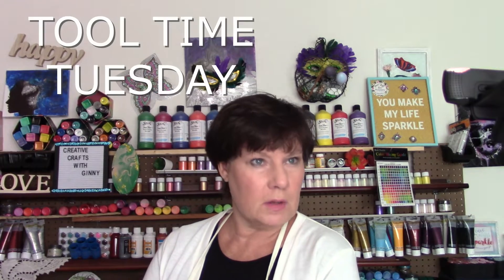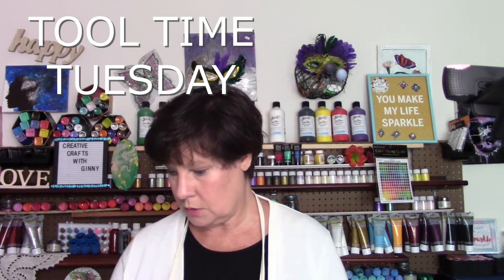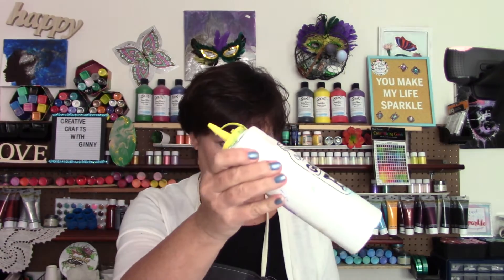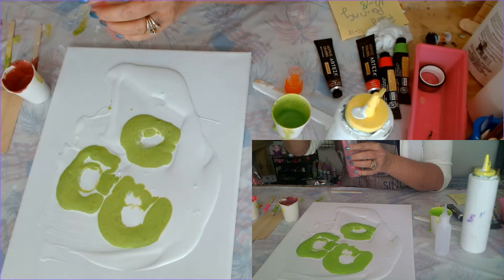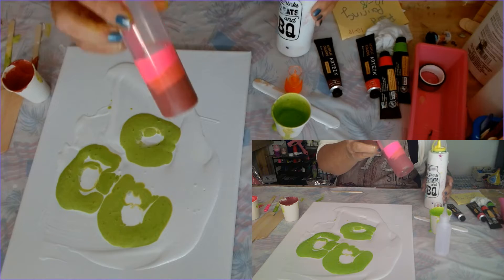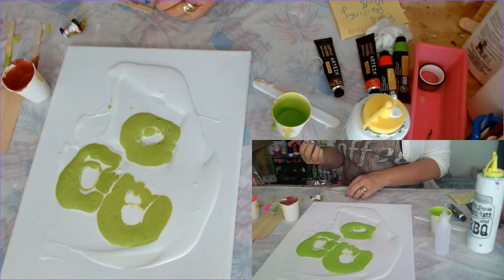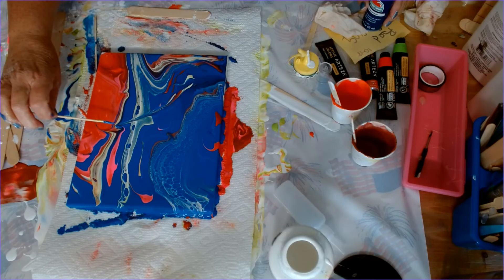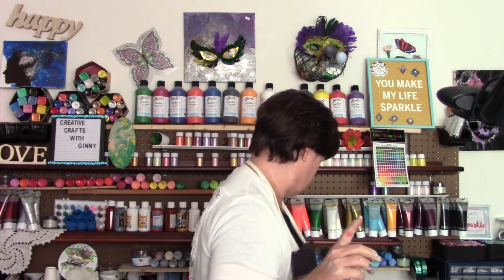TOOL TIME TUESDAY, squeeze bottle magic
Cats, painting, and crafts, oh my, and now tools. What fantastic combinations to learn how to create beautiful art on a budget. Or how to make beautiful acrylic pours? I love to be creative.